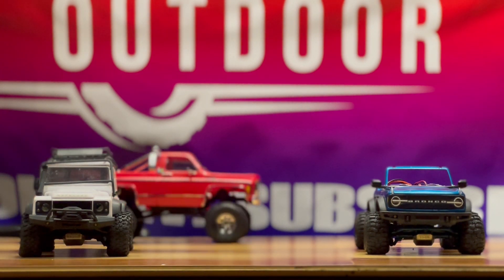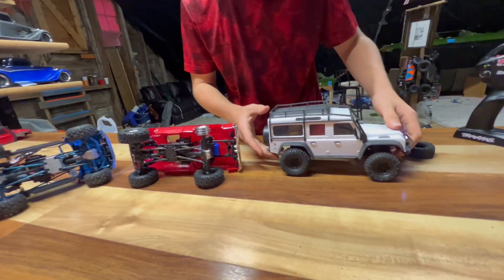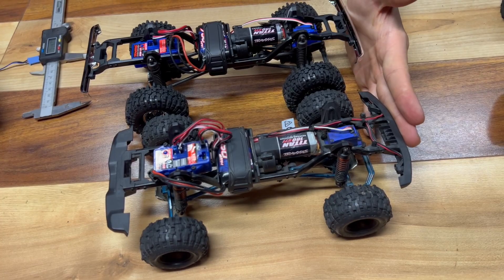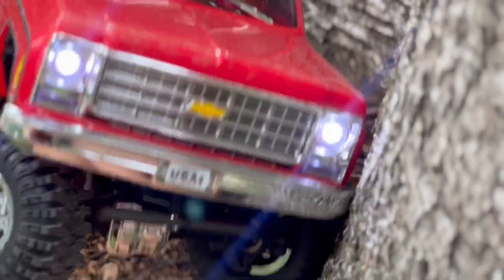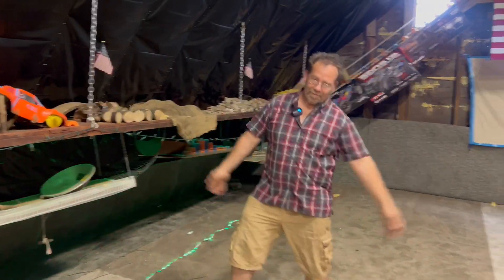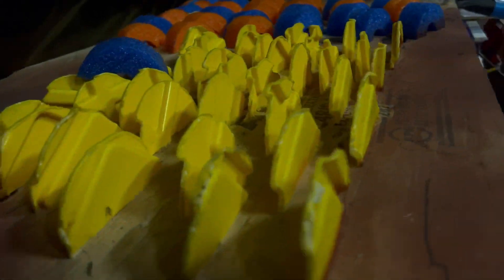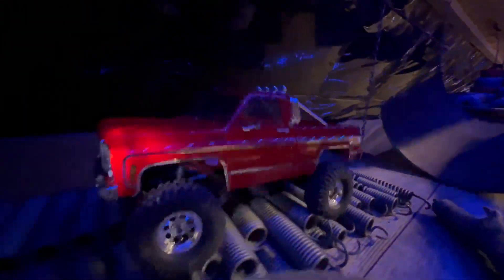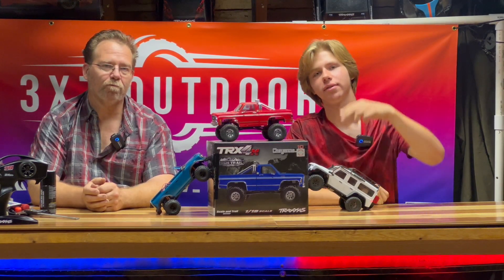The Traxxas Trx4m HIGH TRAIL Is here! (and it's a Chevy)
the Traxxas trx4m high trail is one of the coolest crawlers we've reviewed to date!

Stylish
Do it

We speak with you in the LIVE CHAT! So be sure to Come back Often 😊
Haven’t Subbed to Our AWESOME Channel? Go Ahead, It’s FREE! 🆓